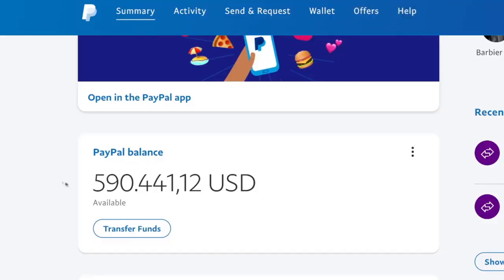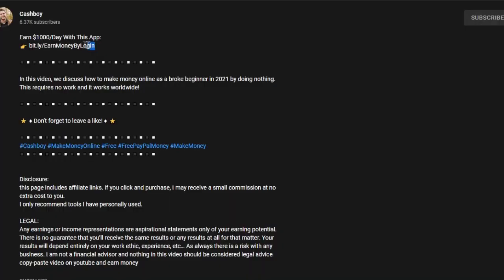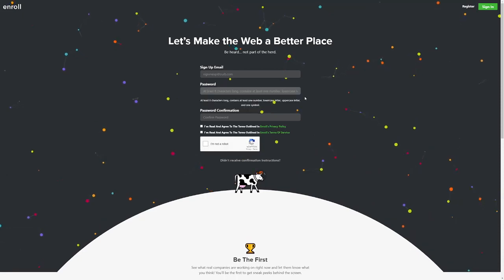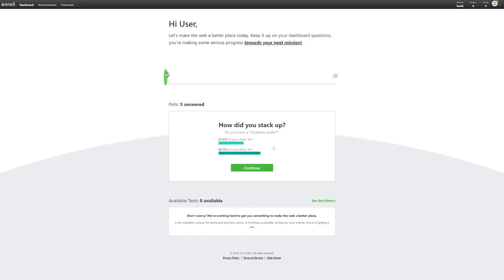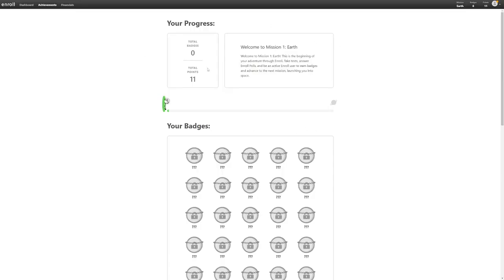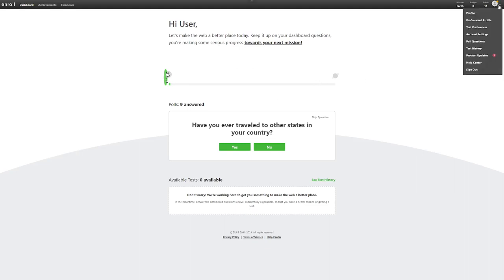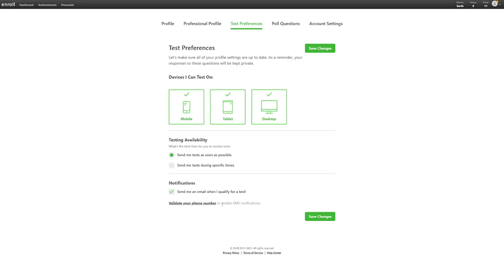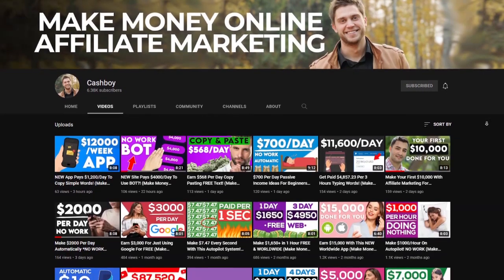How To Get Paid To Click On Websites For Free (Make Money Online Fast 2022)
In this video, we discuss how to make money online as a broke beginner in 2021 by doing nothing. This requires no work and it works worldwide!